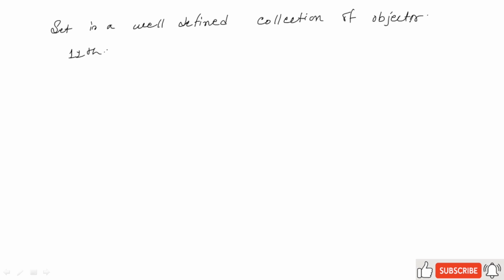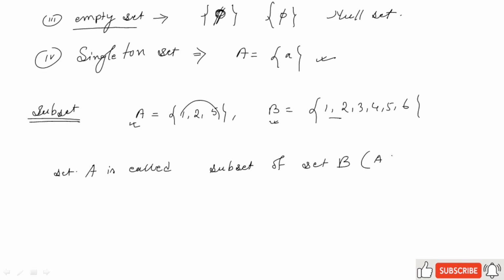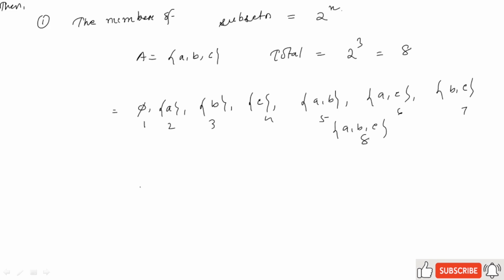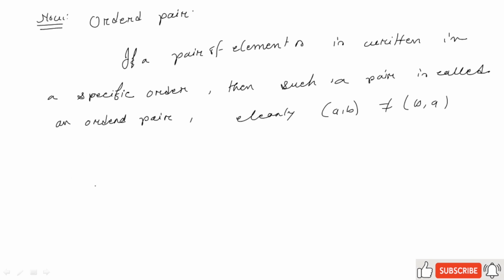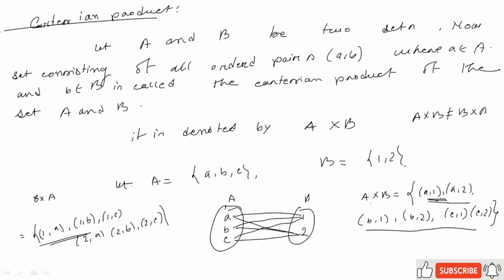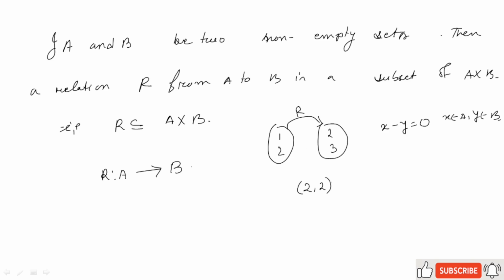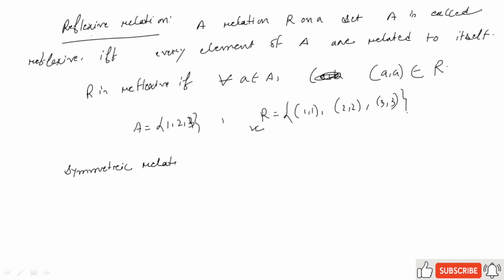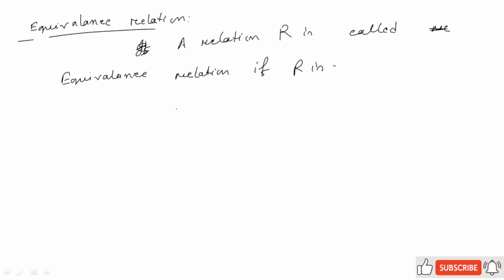Class 12th Mathematics chapter 1 Relation and function Basics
this is basics of chapter 1 class 12th mathematics please watch all the videos

please visit telegram chanal for getting notes